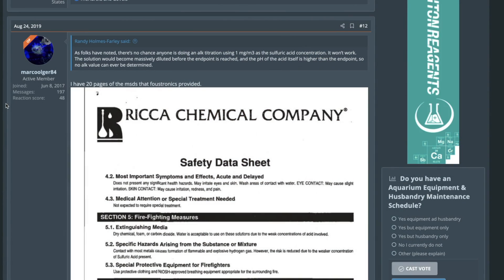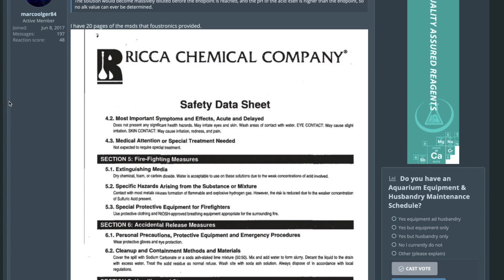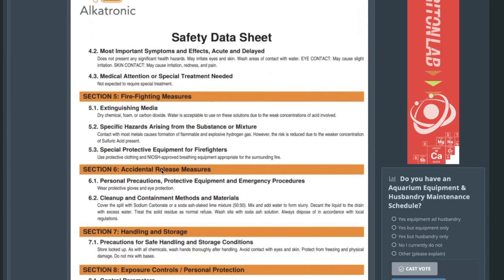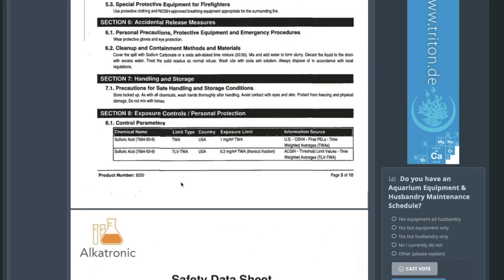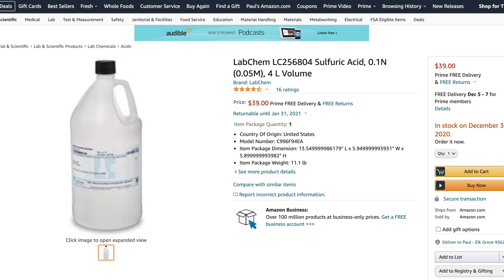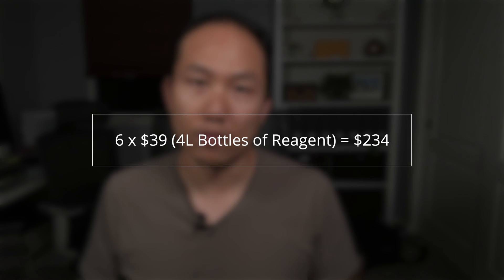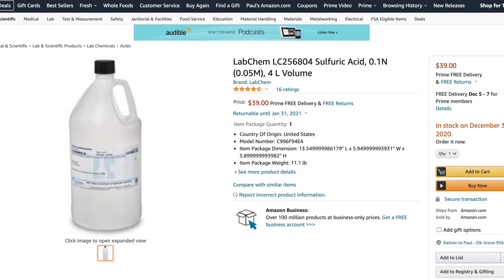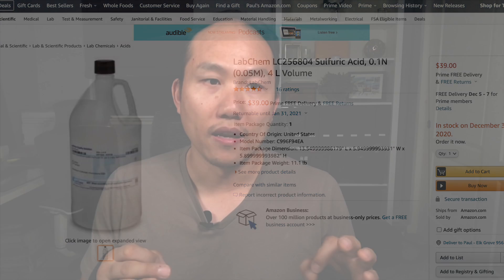Alkatronic Alternative Reagent | 1.6 Cent Per Test | Secret Revealed!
In this video, I discuss the cost savings of the Generic Reagent that can be used with the Alkatronic. This drastically reduces the cost to operate the Alktronic long term. Watch the video as I've detailed the cost breakdown for a 10 year run.

**This reagent will get you testing Alk for 1.6 cent per test**
Mix it 1 part reagent to 4 part RO/DI

Alternative Reagent

** I make a commission if you purchase from the links in this description. Thank you for your support!

** Camera Gear **